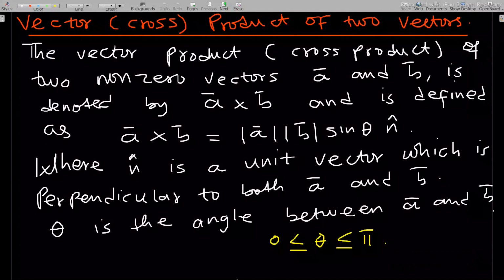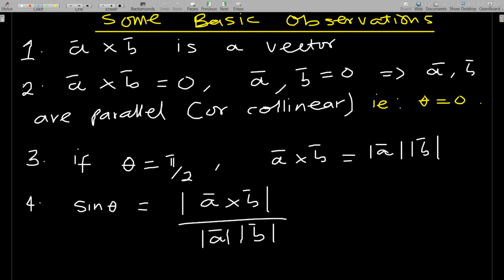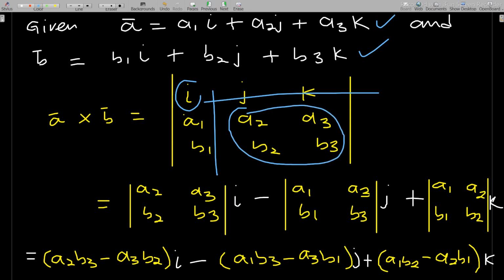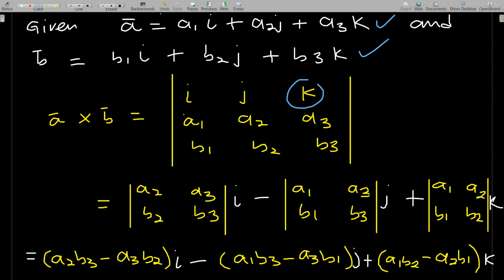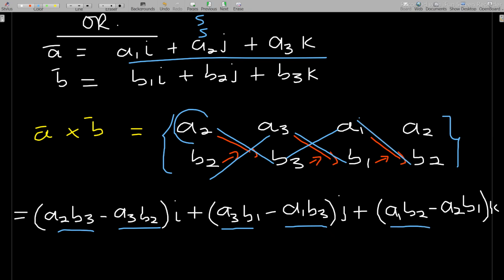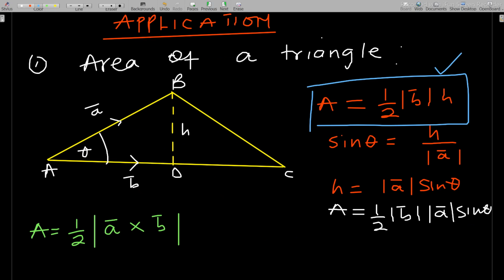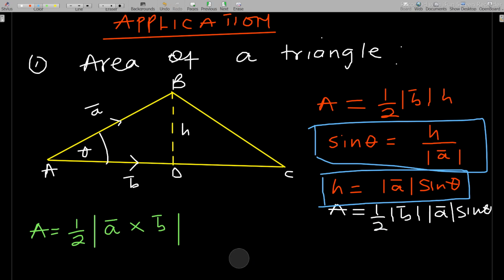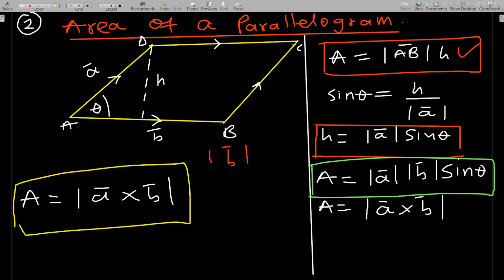The Cross or vector product of two vectors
This video takes you through The Cross or vector product of two vectors By Mexams